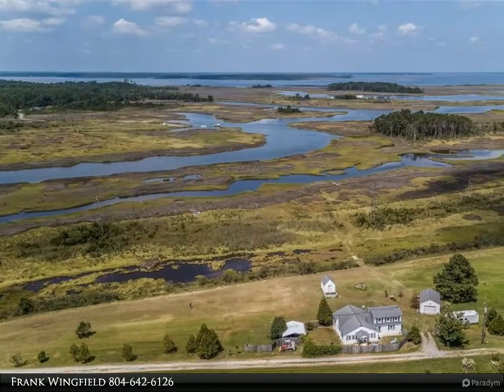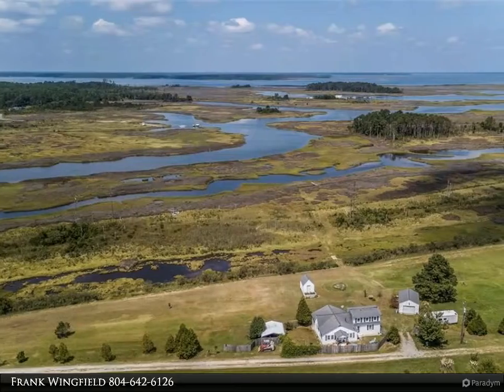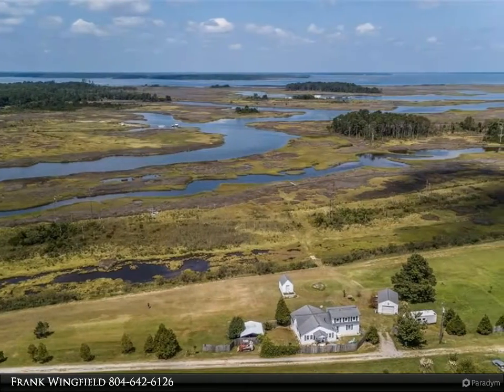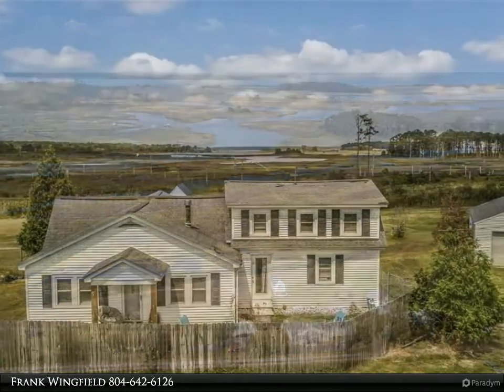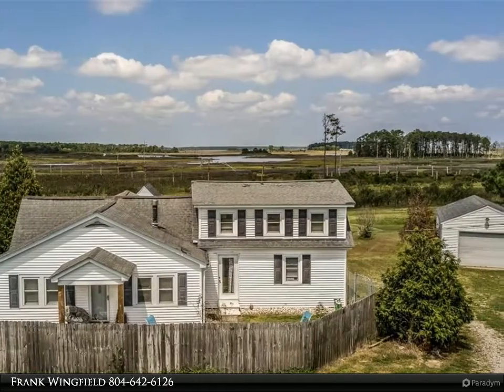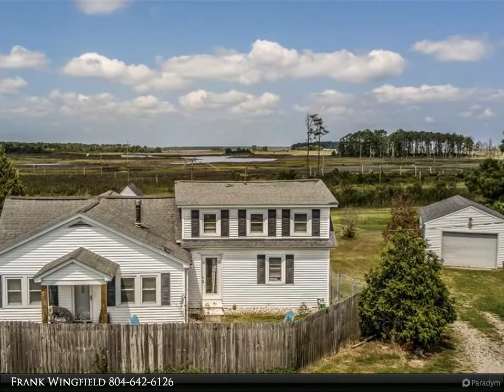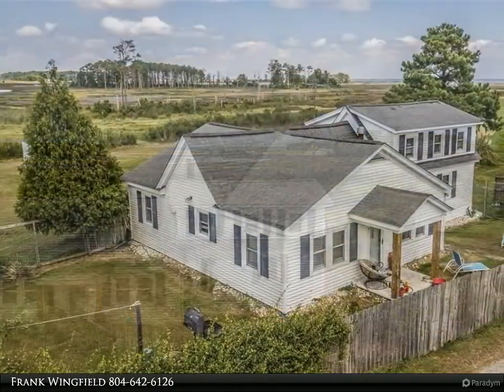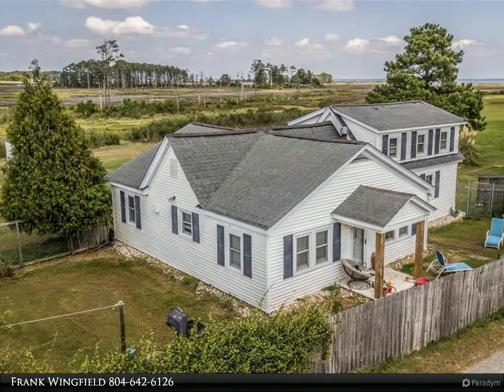Virginia Country Real Estate, Inc. - 10359 Belvin Farm Road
Please enjoy this property video created by Virginia Country Real Estate, Inc.

10359 Belvin Farm Road
Hayes 23072

PEACEFUL WATERFRONT PROPERTY WITH ROOM TO ROAM AND GROW. THIS PROPERTY SITS ON 36.2 ACRES AND HAS BEAUTIFUL WATER VIEWS. TWO SEPTIC SYSTEMS ON SITE. NEWER 3 BEDROOM SEPTIC INSTALLED ON JOHN WEST CREEK. THIS BUILD SITE OFFERS EXPANSIVE VIEWS INTO THE CHESAPEAKE BAY. MINUTES TO THE COLEMAN BRIDGE FOR EASY ACCESS TO THE PENINSULA. SPEND YOUR MORNINGS AND EVENINGS WATCHING THE SUNRISE AND SUNSET OVER THE WATER.

1 full bath

Frank Wingfield
Virginia Country Real Estate, Inc.